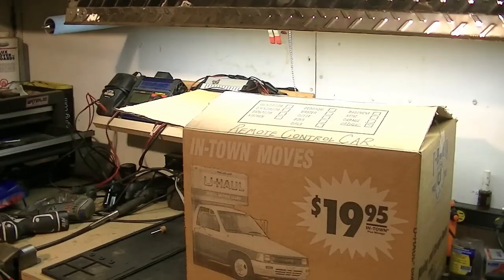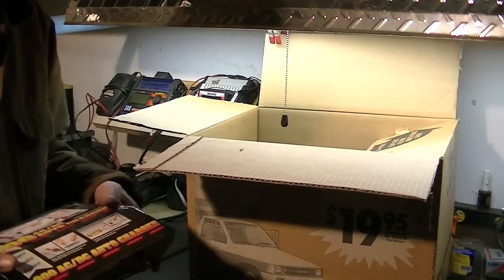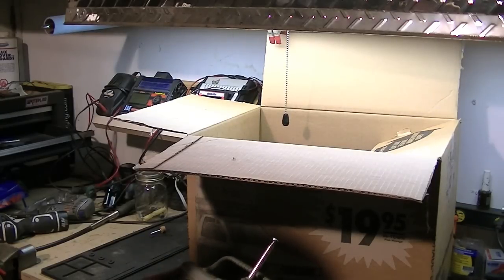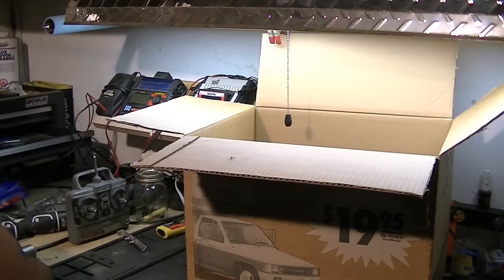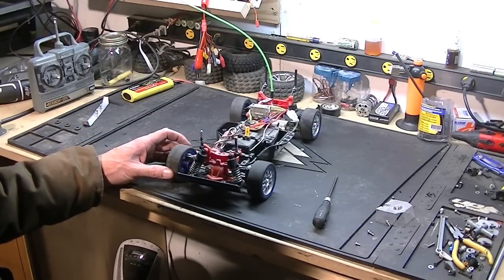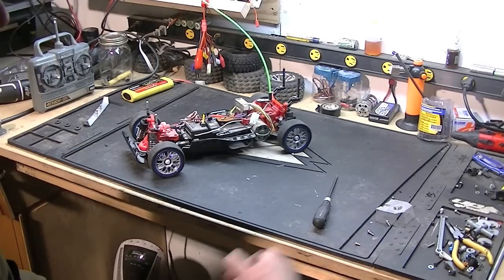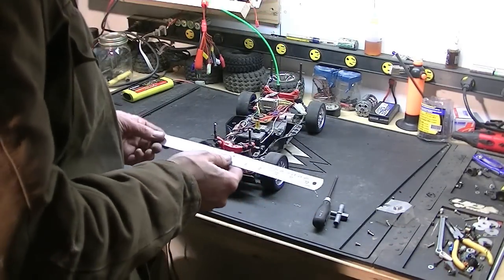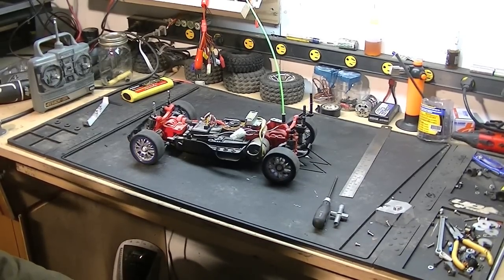A New Toy, What Could It Be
Well it is RC related, but what type of RC?